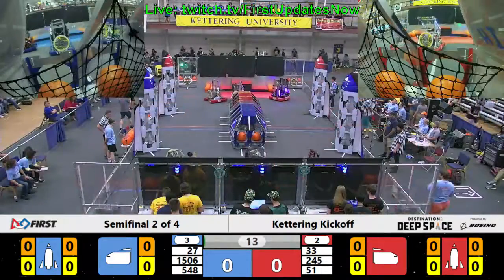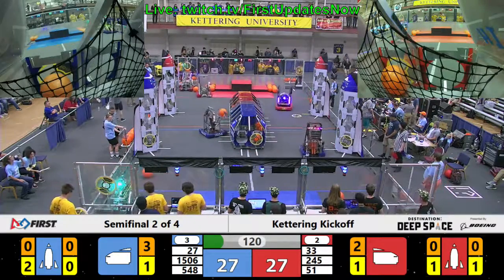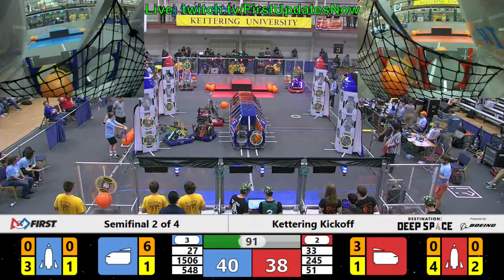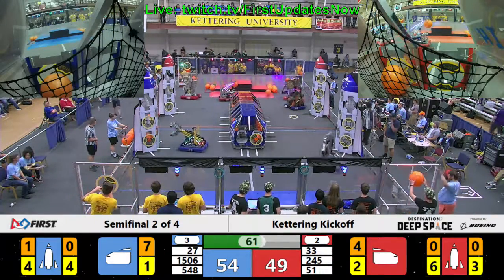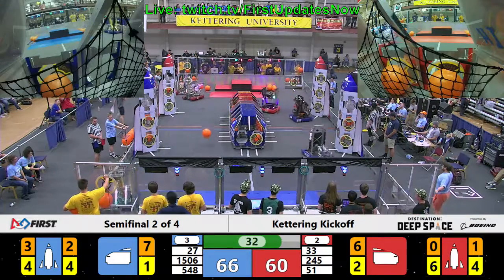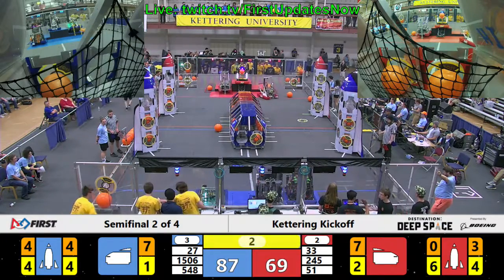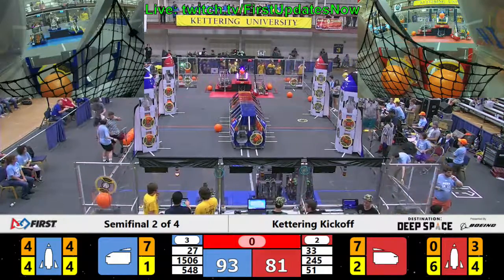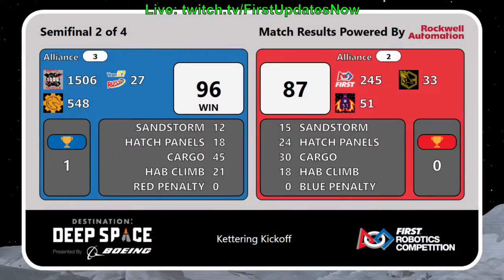Kettering Kickoff Semifinal Match 2